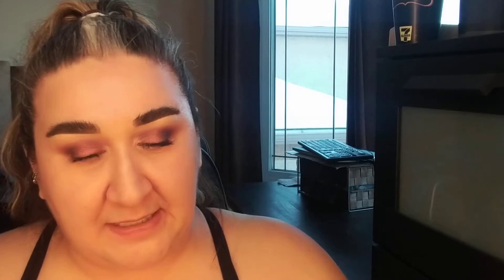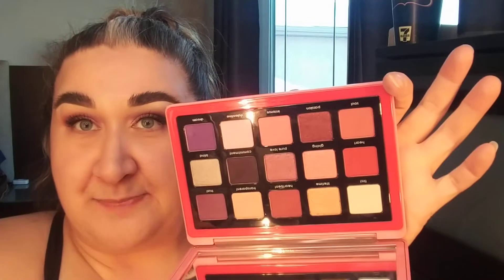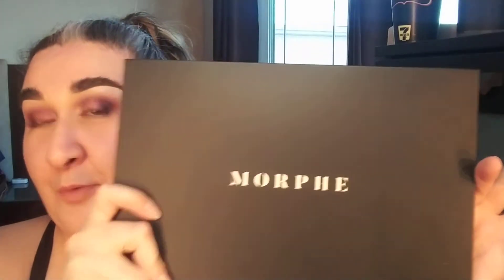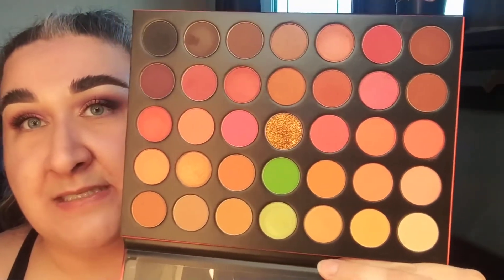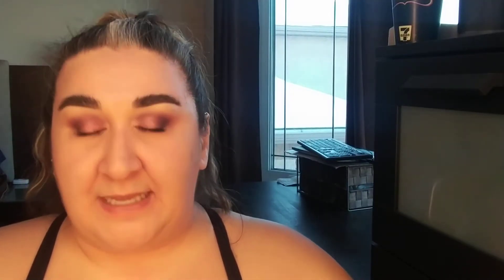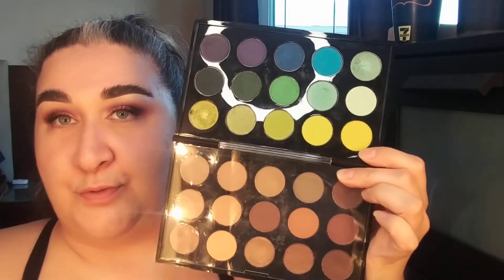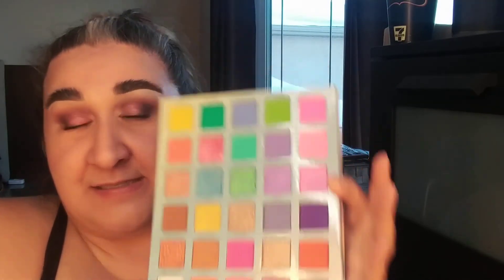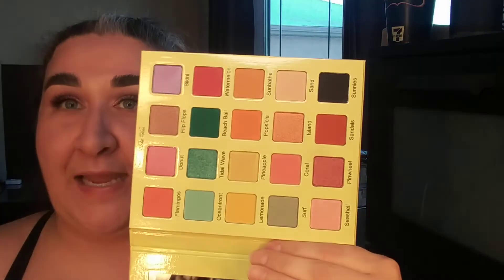Shop My Stash EARLY UPDATE :)